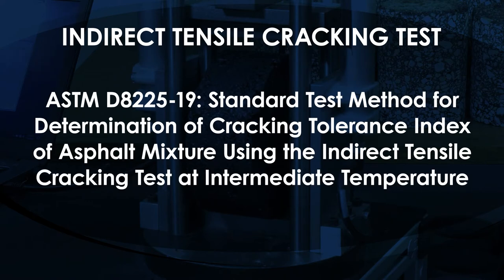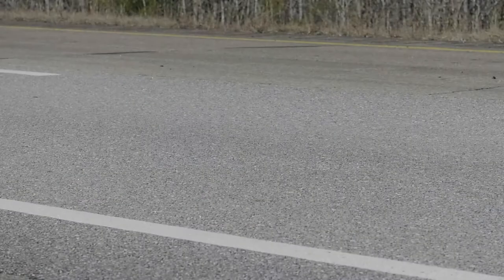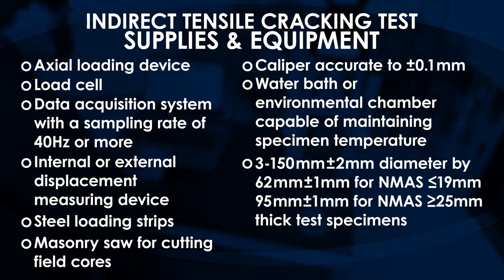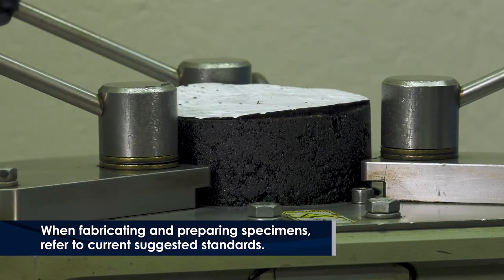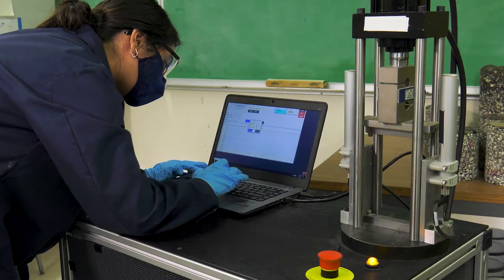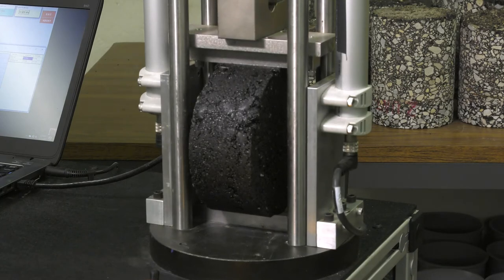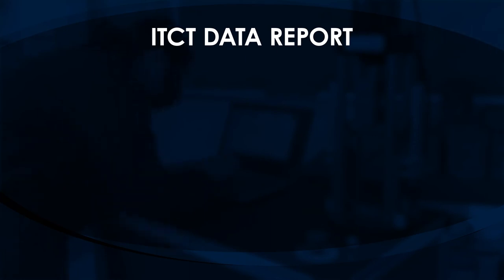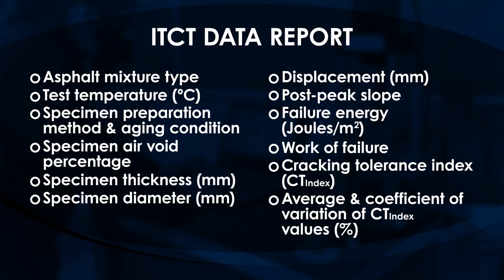Asphalt Performance Testing - Indirect Tensile Cracking Test (ITCT)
This video is part of a series on asphalt performance testing and demonstrates the Indirect Tensile Cracking test or ITCT. The ITCT, also referred to as the IDEAL-CT, is based on “ASTM D8225-19: Standard Test Method for Determination of Cracking Tolerance Index of Asphalt Mixture Using the Indirect Tensile Cracking Test at Intermediate Temperature.”

All AASHTO and ASTM standards mentioned in this video are voluntary standards and are not required under Federal law.